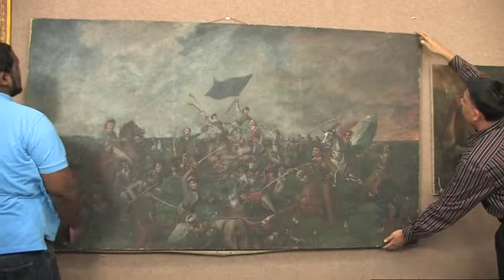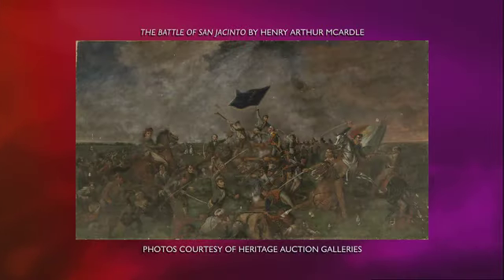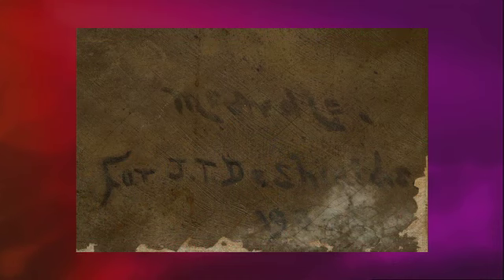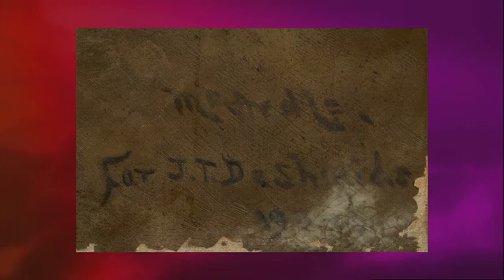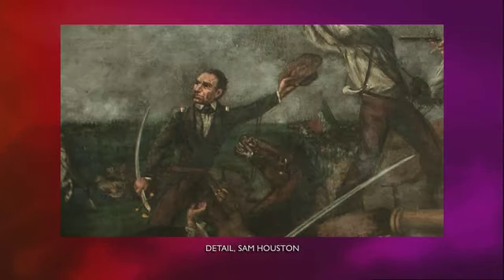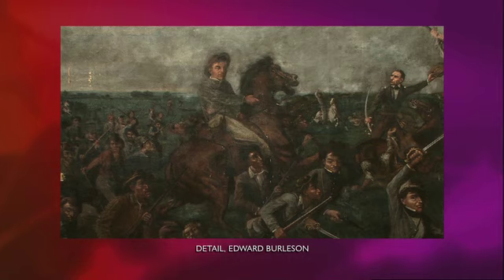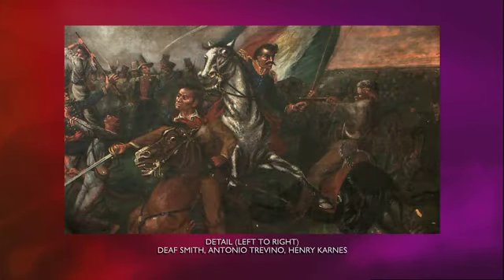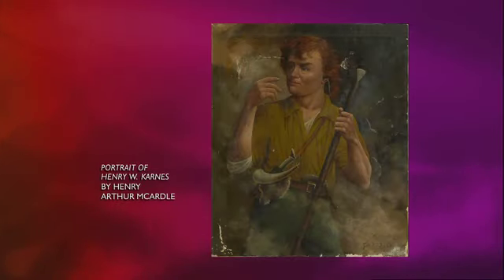Art&Seek on Think TV: Atlee Phillips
Atlee Phillips, director of Texas art for Heritage Auction Galleries, speaks with Jerome Weeks during the Art&Seek segment of Think TV about Henry Arthur McArdle's historic "lost" painting, "The Battle of San Jacinto." The artwork will be placed on auction in Dallas on Nov. 20, 2010. For more coverage of the arts in North Texas,